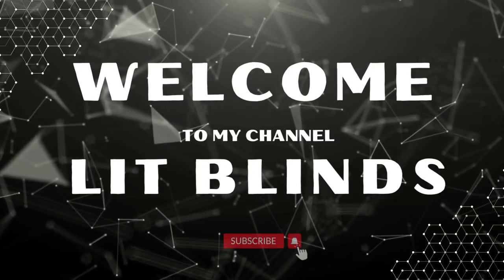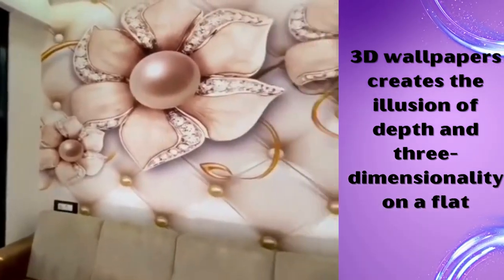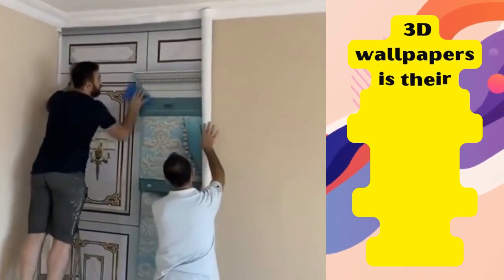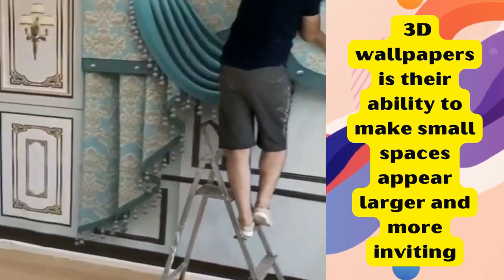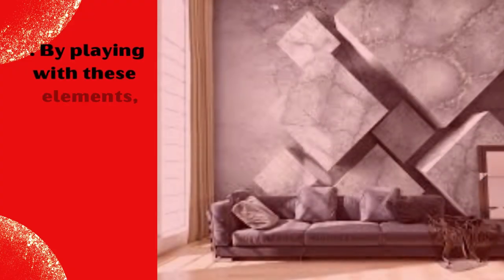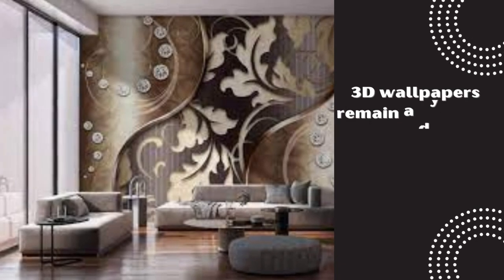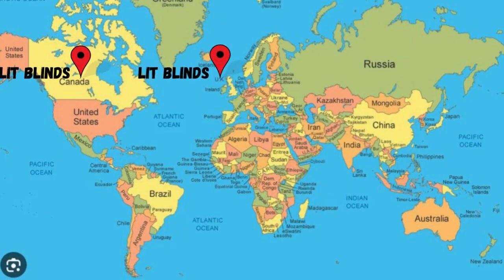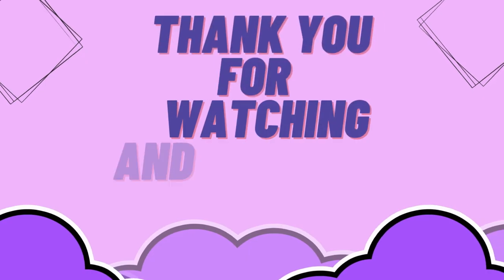3D WALLPAPERS | LATEST WALLPAPER DESIGNS | @LitBlinds